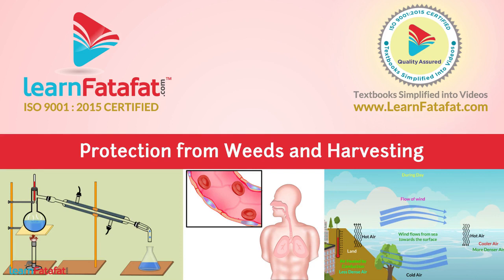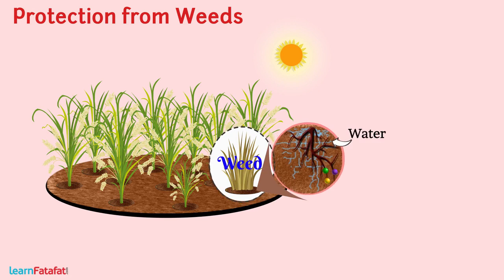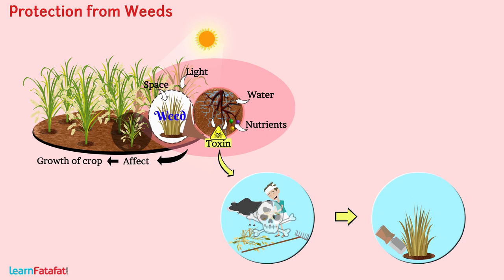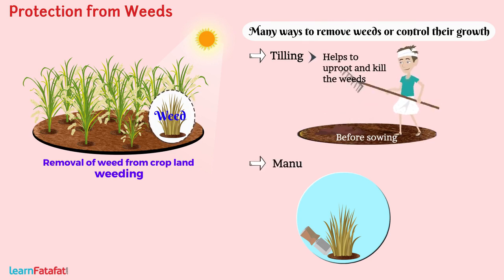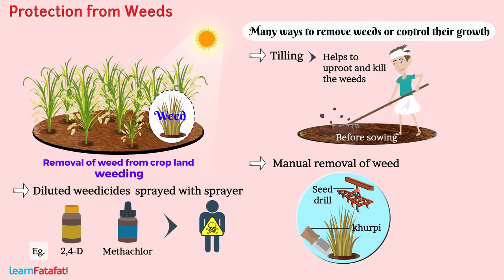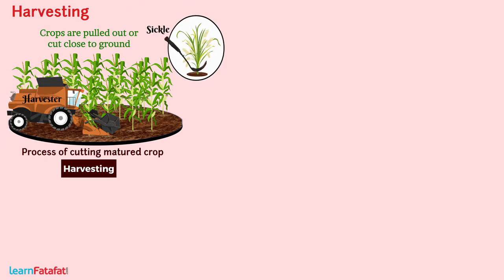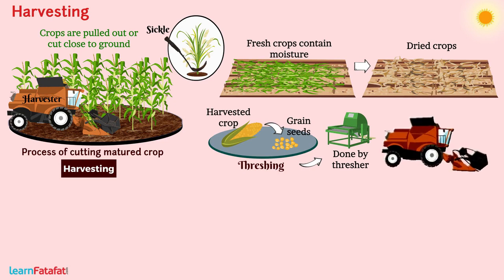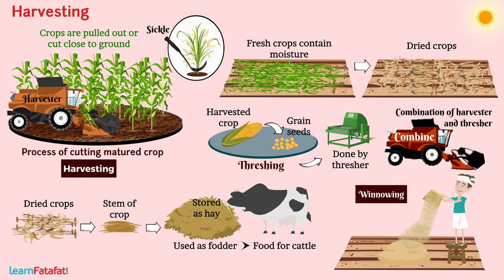Crop Production and Management Class 8 Science - Protection from Weeds and Harvesting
Protection from Weeds: In the field all plants, other than crop plants are called weeds. Weeds consume water, nutrients, space and light. Unavailability of all these factors affect the growth of crop.  In addition to this some weeds also release toxin which may damage the crop plant and are hazardous to animals and human beings. Therefore weeds must be removed from crop land. The removal of weed from crop land is called weeding.
Harvesting: The process of cutting matured crop is called harvesting. In this process, crops are pulled out or cut close to ground either by sickle or by harvester. Fresh crops contain moisture, so these must be dried in sun. The separation of grain seeds from harvested crop is called threshing. It is done by thresher. There is another machine called ‘combine’ which is combination of harvester and thresher. After separation, the stem of crop is cut into small pieces and stored as hay. It is used as fodder i.e. food for cattle. Farmers with small holdings of land separated the grains and chaff by winnowing. The chaff being lighter flow with wind and fall away from the grains thus grains are separated.